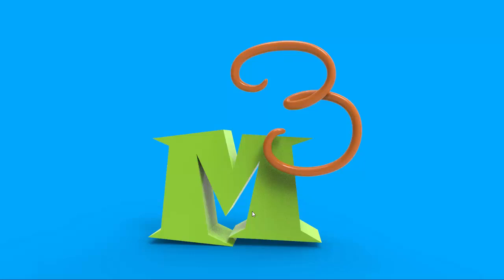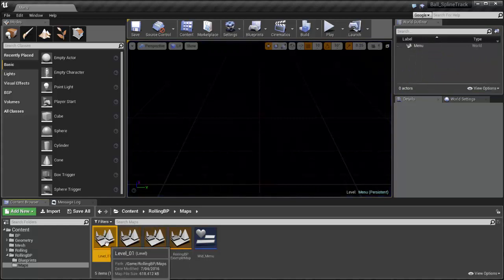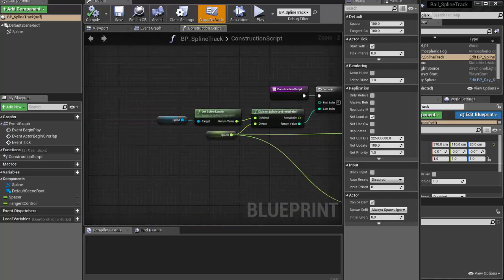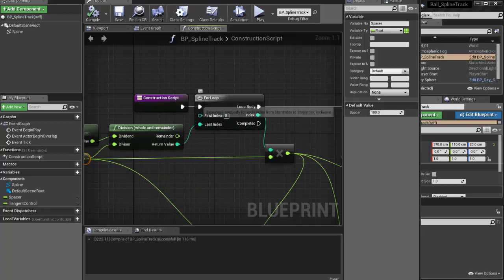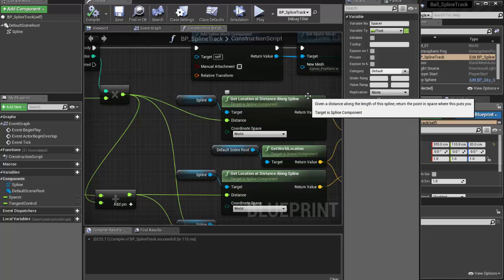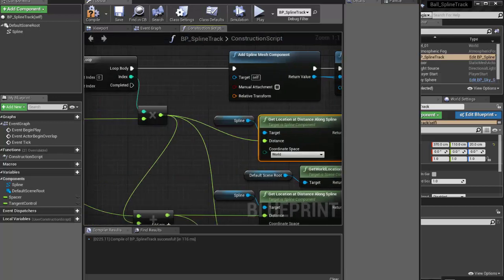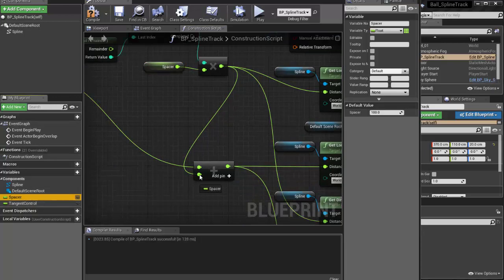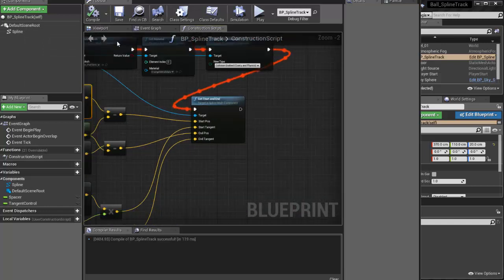Spline mesh component collision fix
Answer to - Spline mesh component, no collision at runtime, loaded from menu